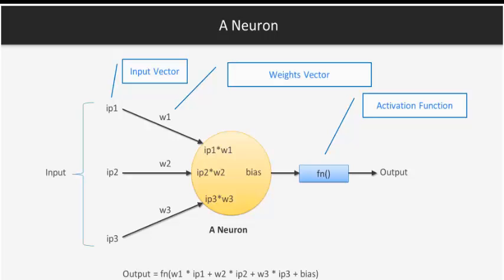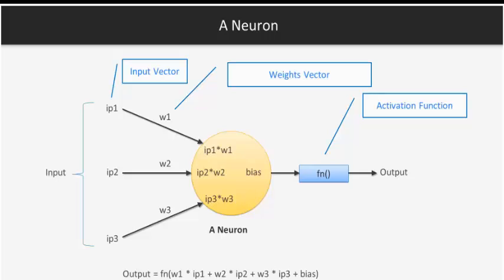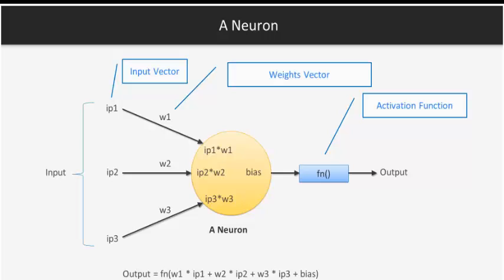Artificial Neuron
Artificial neuron function in a convolutional deep learning network